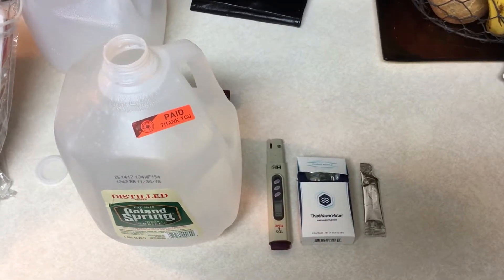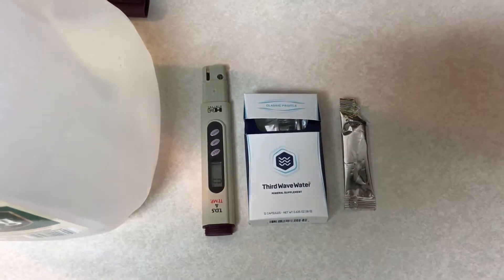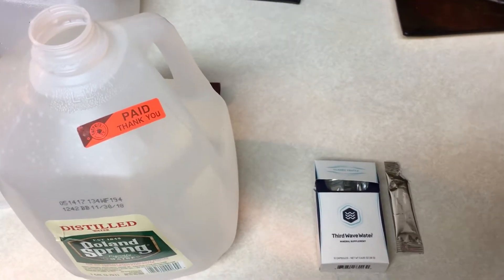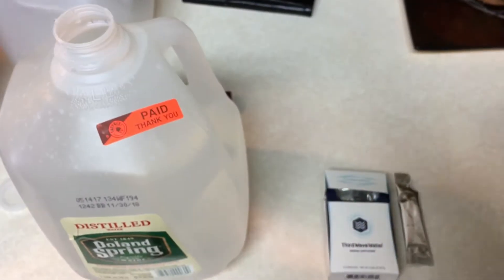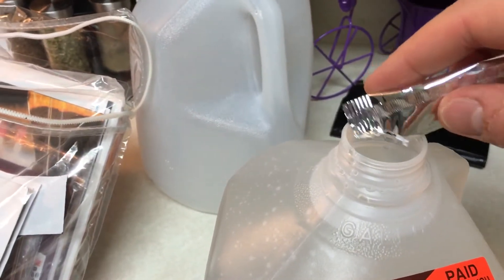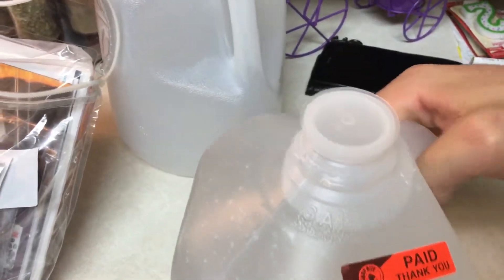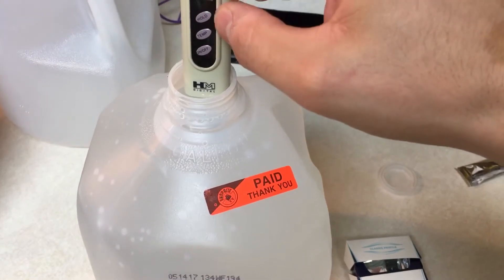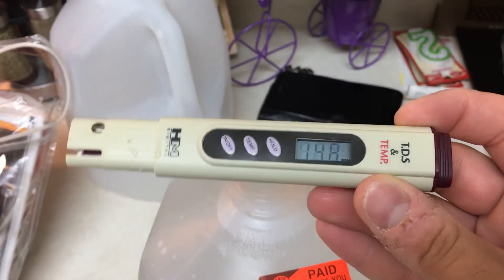Third Wave Water TDS Level - Classic Formula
A quick video showing the TDS level in distilled water vs the same water after adding the Third Wave Water Classic Formula